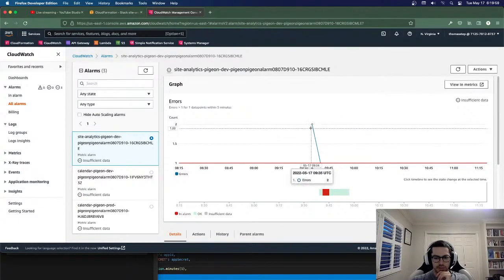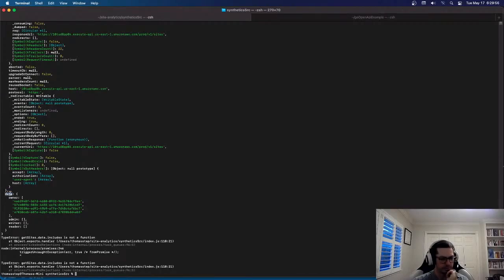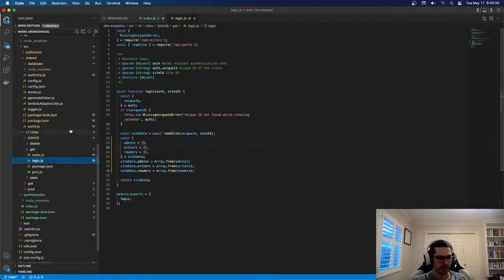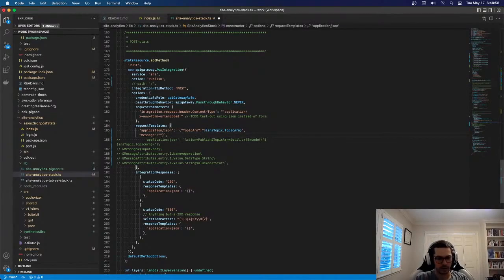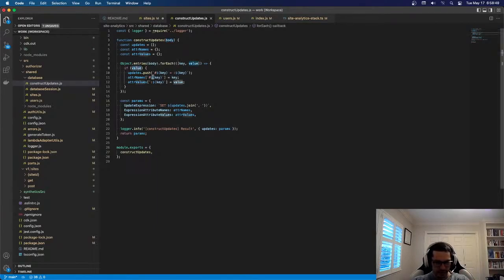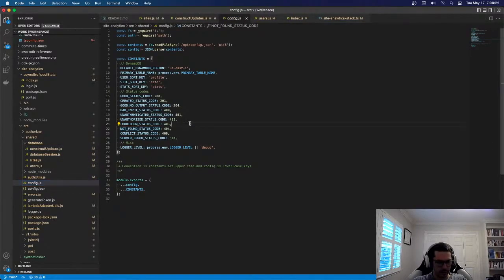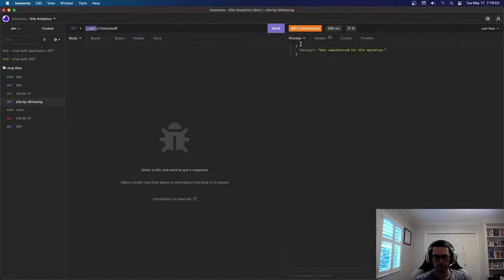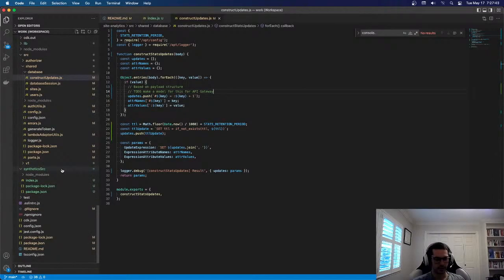Building Site Analytics #11: Writing Code for Lambdas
In this stream I continue writing code for the MVP.